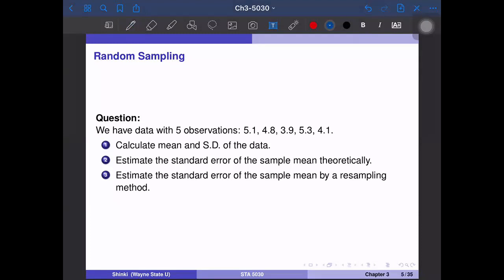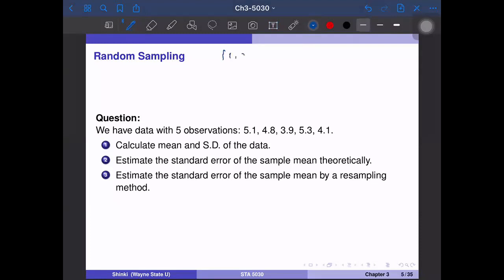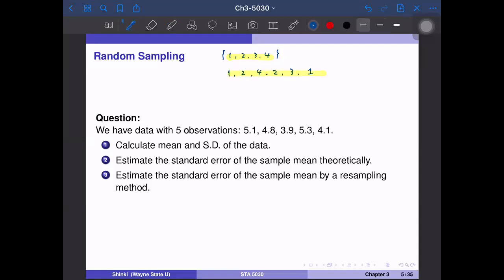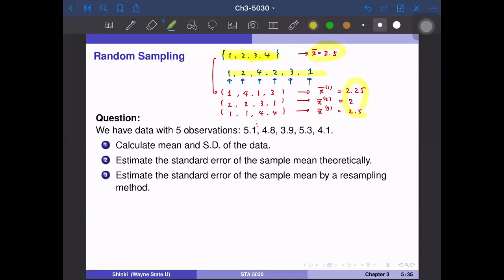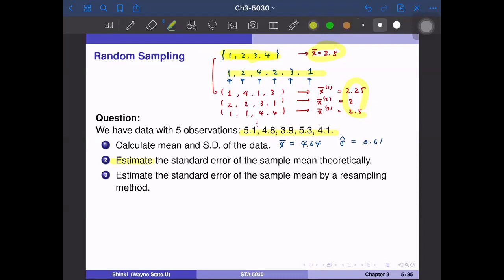5030-09-22-1: Ch 3 - Resampling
Do Quiz-09-22-1. Due at 11:59 pm on 9/24 (Th).